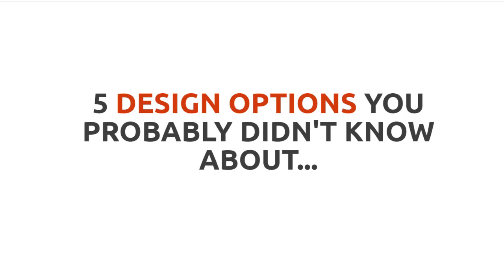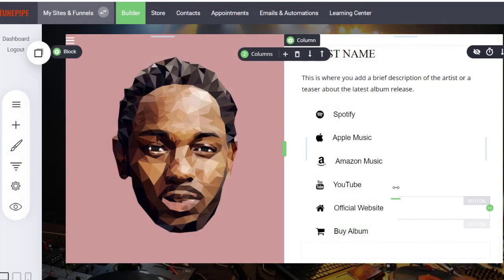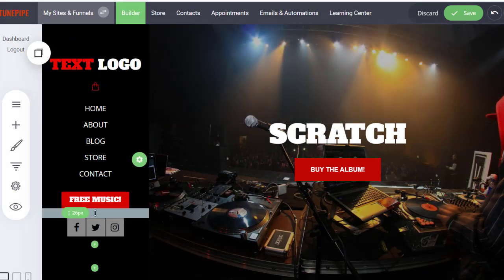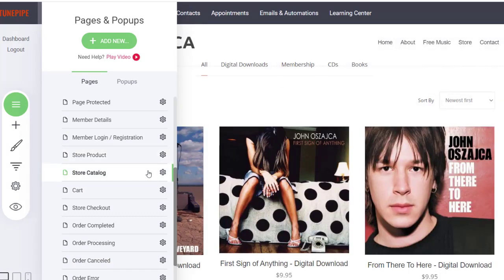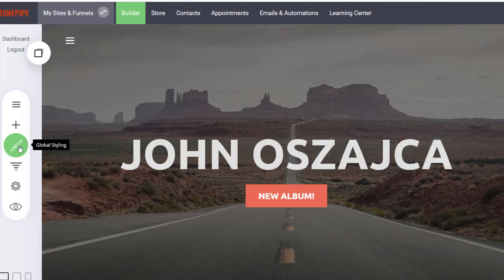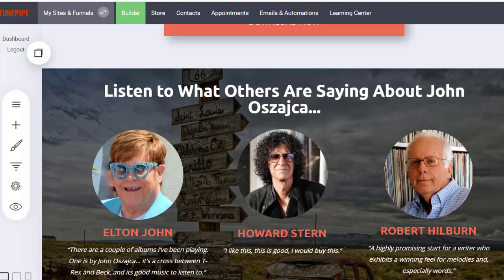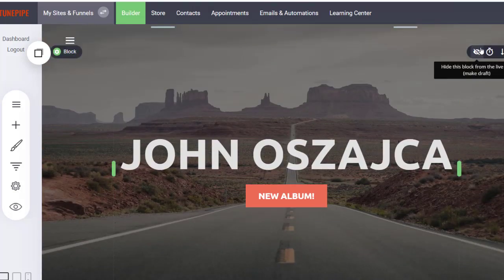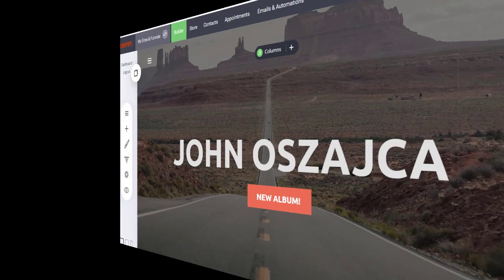5 TunePipe Design Options You Probably Didn't Know About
Explore 5 hidden TunePipe design options that can elevate your music marketing and website design. We'll dive into lesser-known features to help you create a unique, aesthetically pleasing online presence that converts!